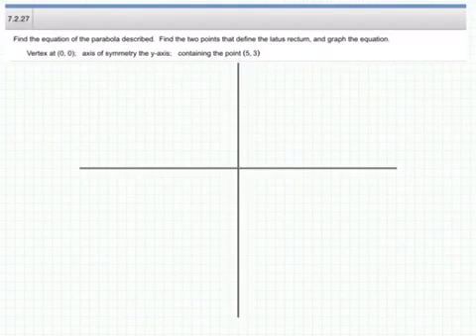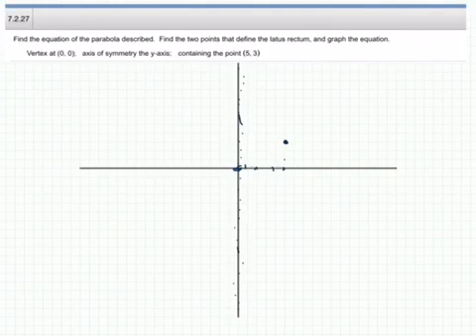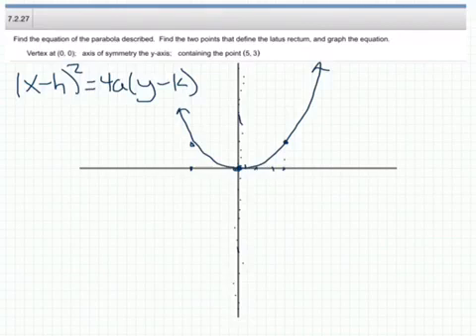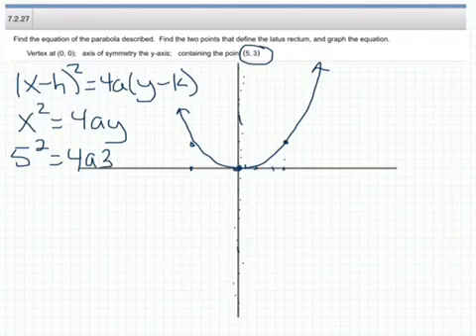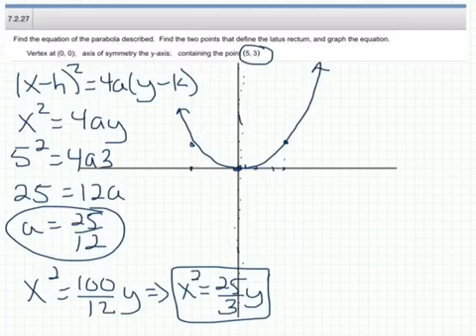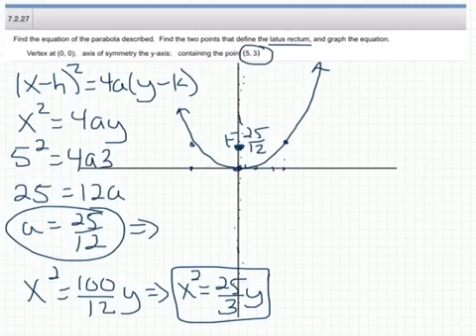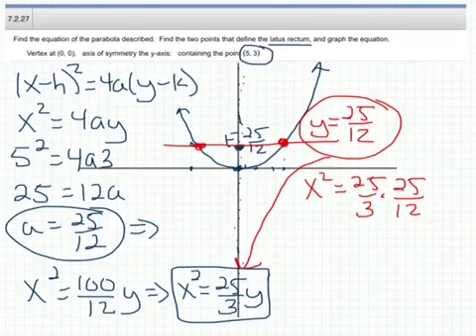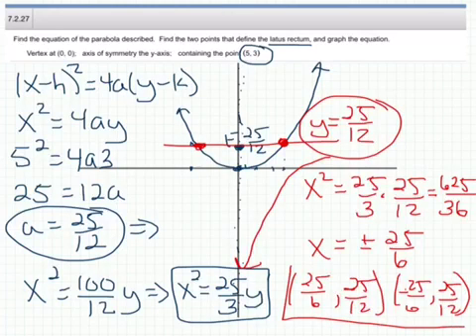Pattengale College Algebra: Equation of Parabola and Latus Rectum